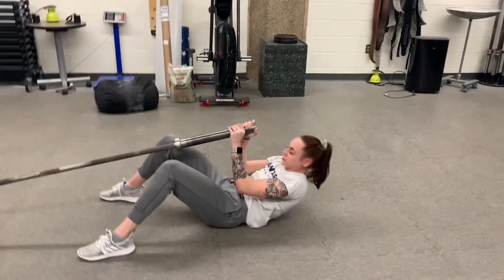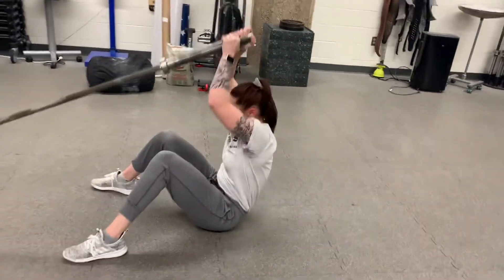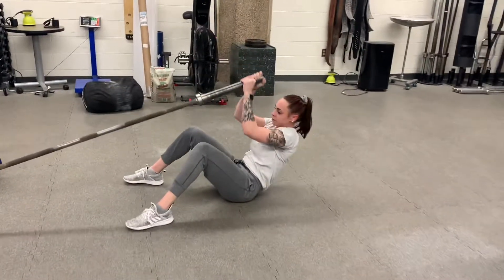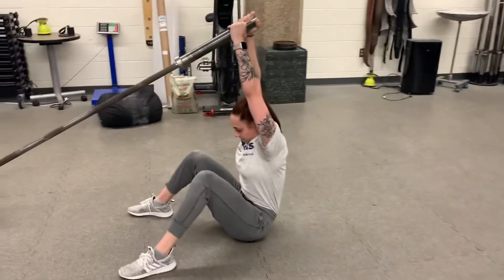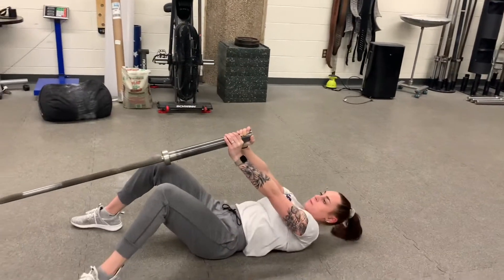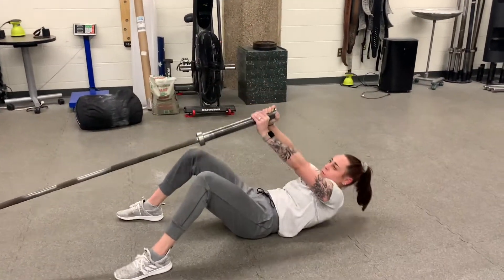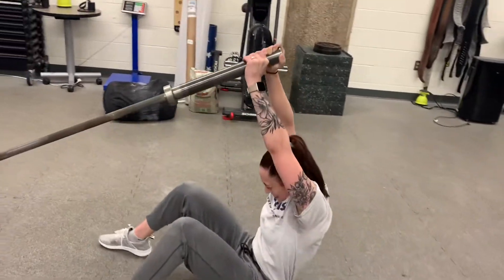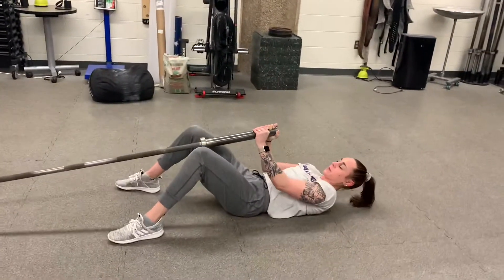LM OH Sit Up